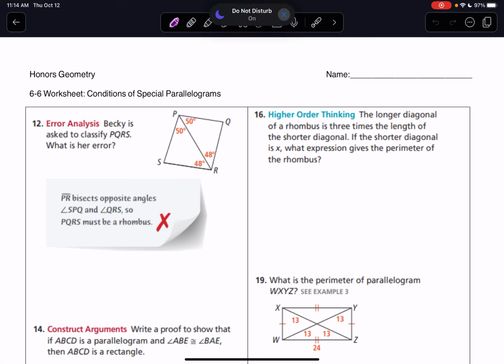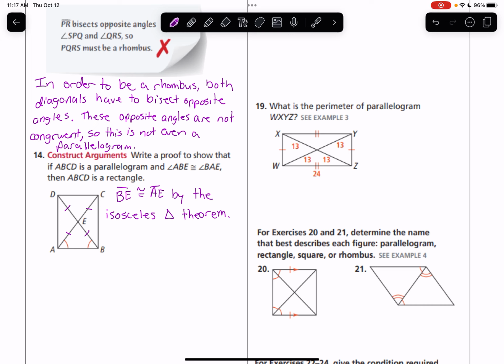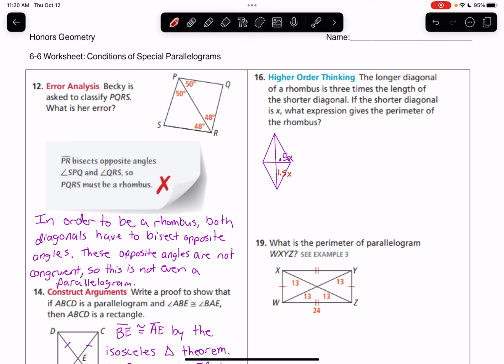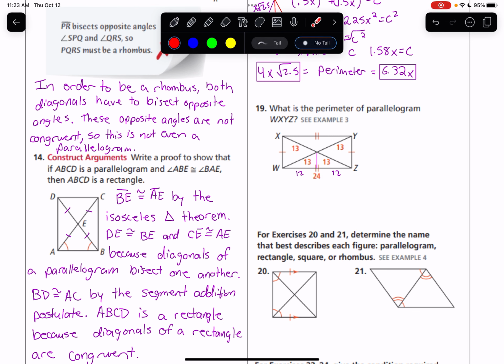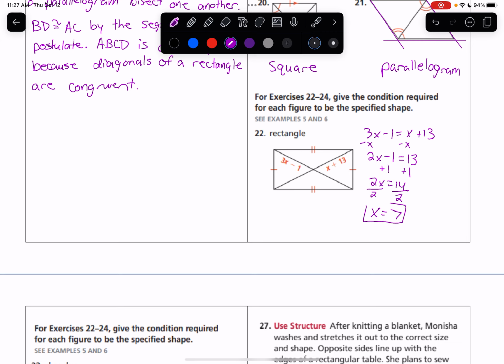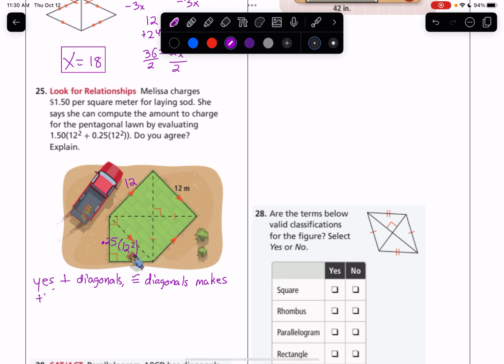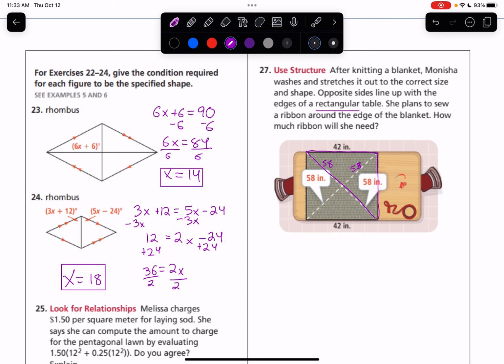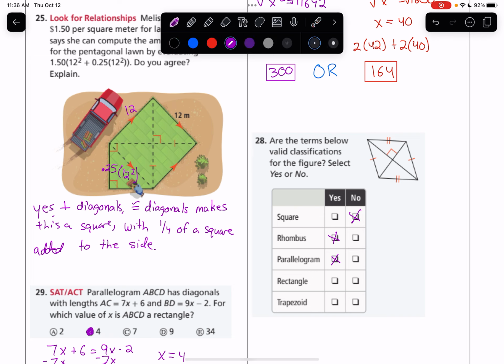Honors Geometry 6-6 Worksheet Key Video